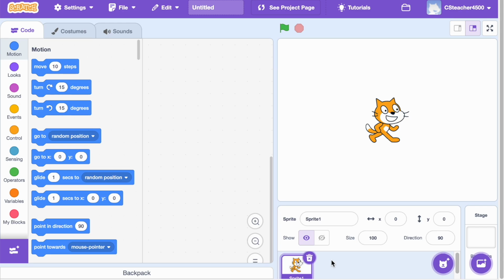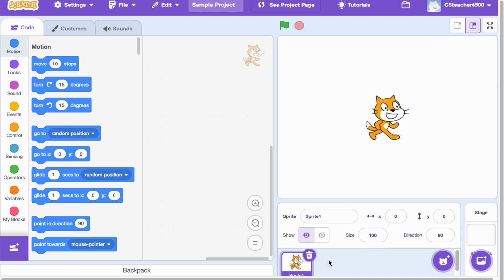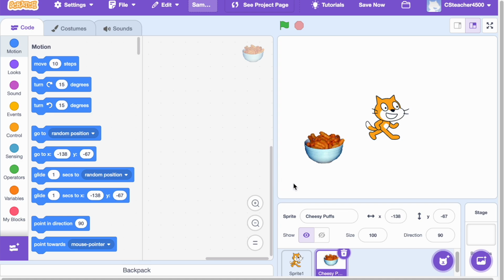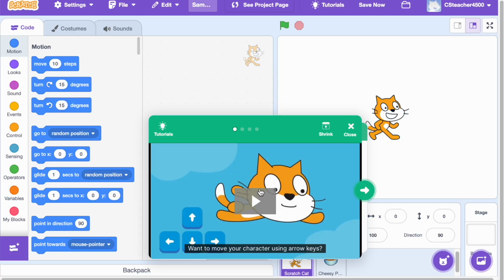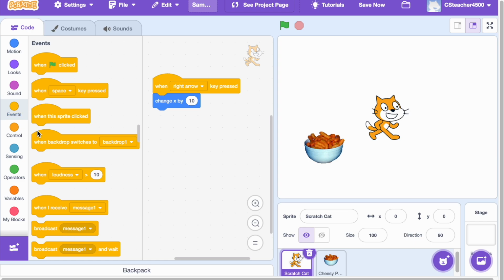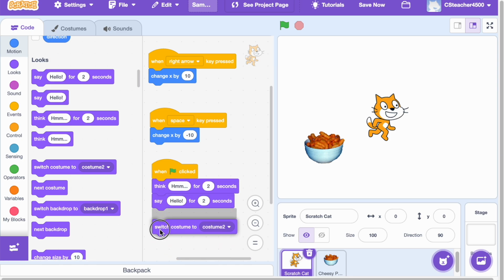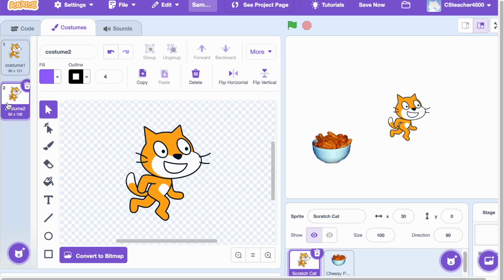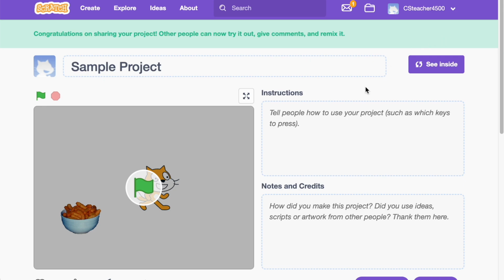Navigating the Scratch Workspace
A quick tutorial on how to navigate the Scratch user interface.

This video and this course was created by Michelle Pealo for CodeVA as part of our work supporting Virginia's teachers by developing professional learning opportunities.

or access our lesson plans and other resources